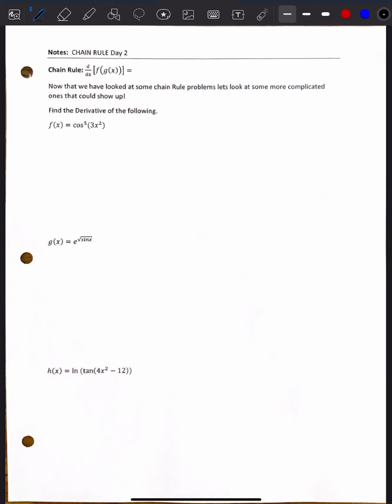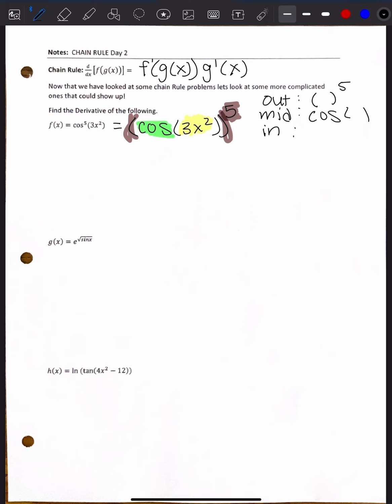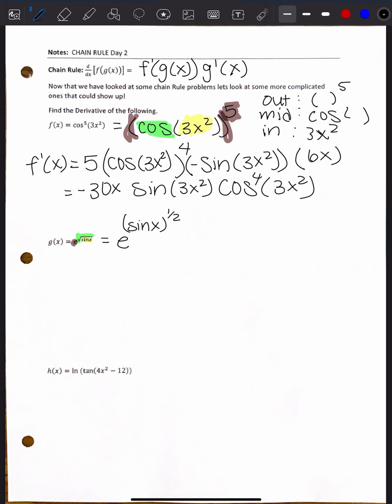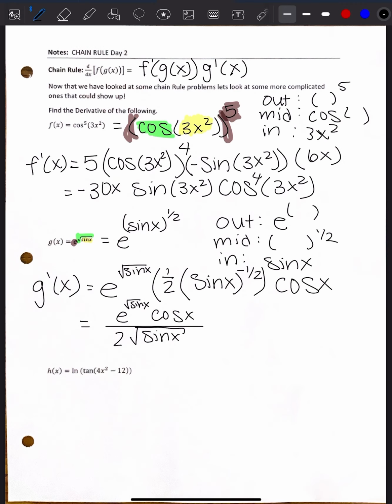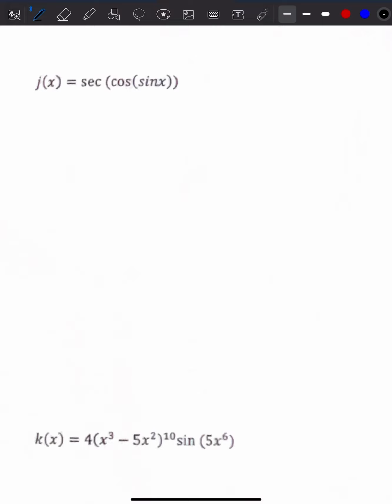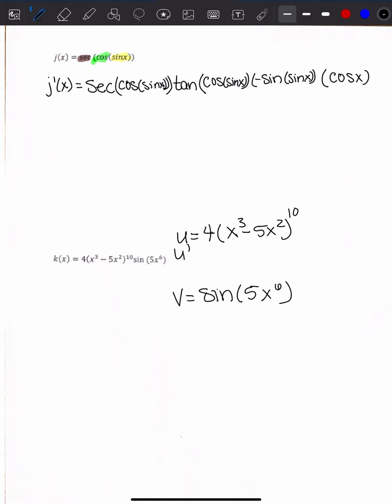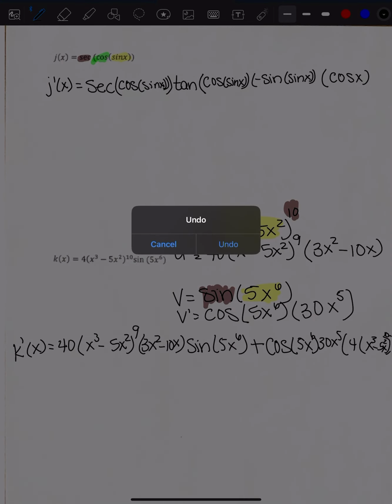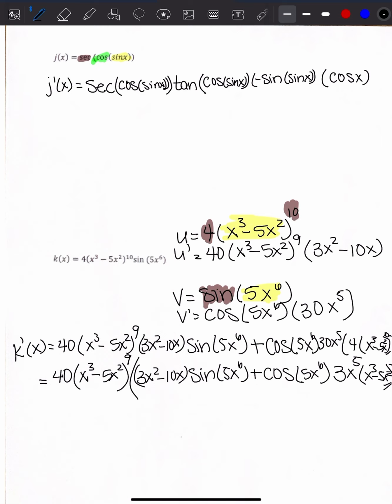Chain Rule Day 2